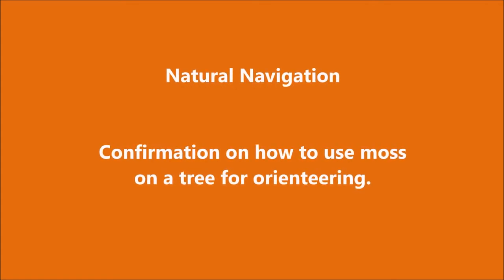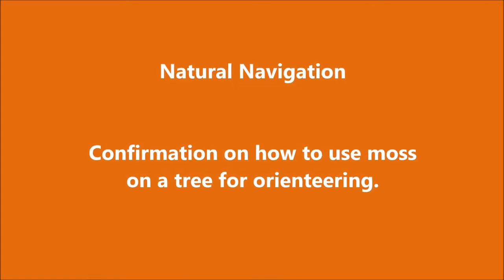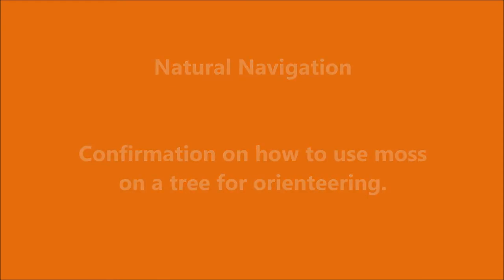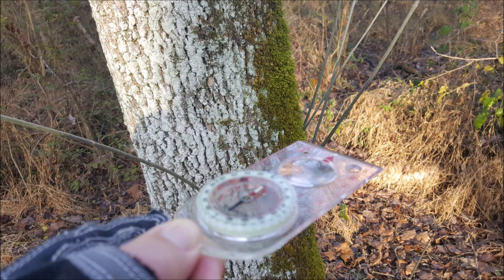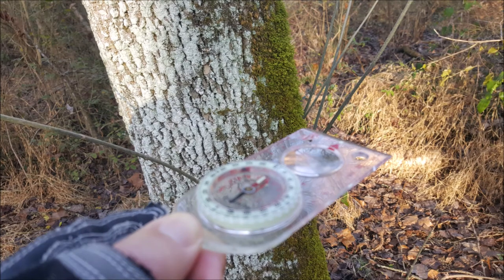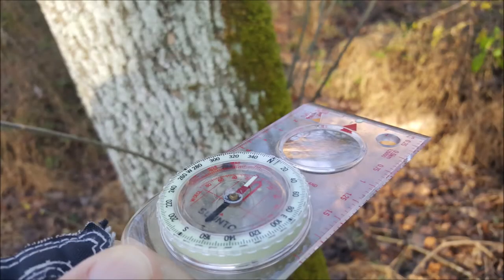NATURAL NAVIGATION USING MOSS GROWING ON A TREE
This is a brief video to show how to find direction using the growth of moss on a tree.